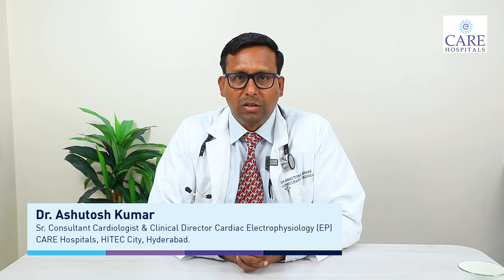Cardiac Arrhythmia | Dr. Ashutosh Kumar | CARE Hospitals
Dr. Ashutosh Kumar Senior Consultant Cardiologist & Clinical Director Cardiac Electrophysiology at CARE Hospitals, HITECH City, Hyderabad, discusses about symptoms of Arrhythmia and treatments of it.